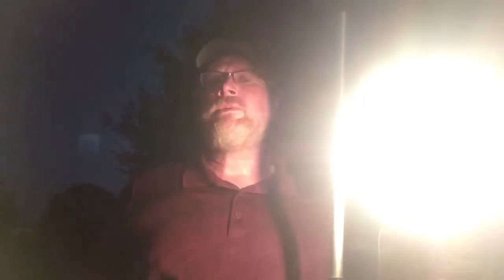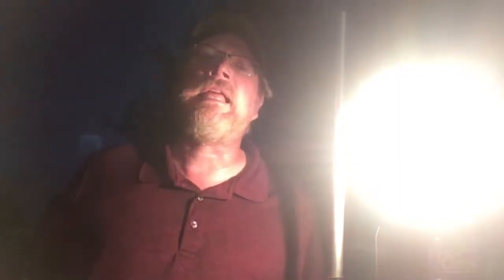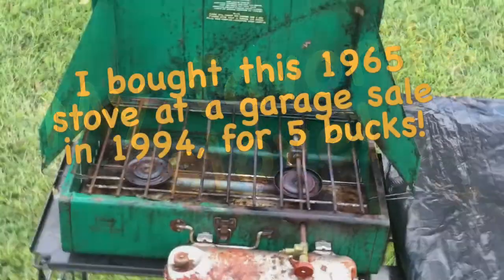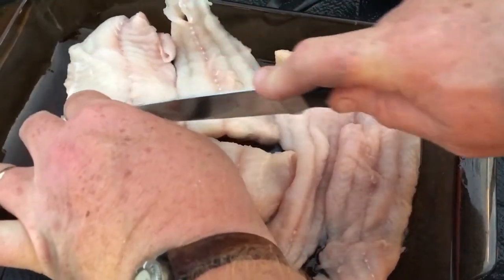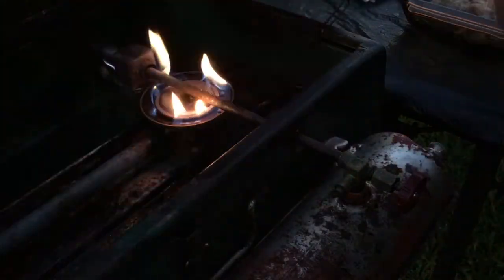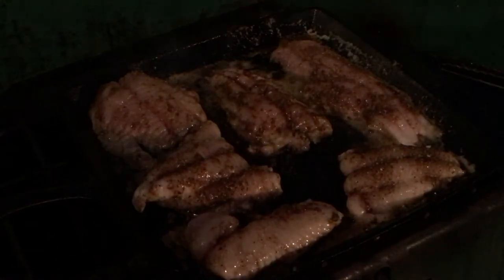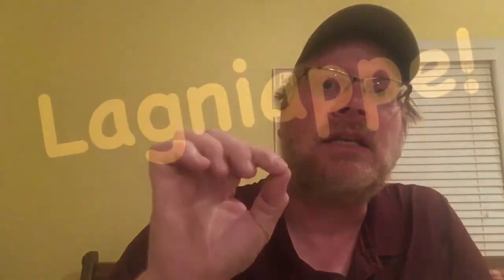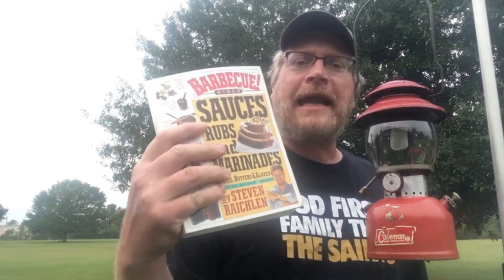Ragin' Cajun Blackened Catfish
I cook up some blackened catfish using some Ragin' Cajun Rub a recipe by Steven Raichlen found  here

The vintage 1960's era Coleman Stove model 413, which is featured in this video has long been discontinued. However, Coleman still makes a very similar stove called the 414 Powerhouse.